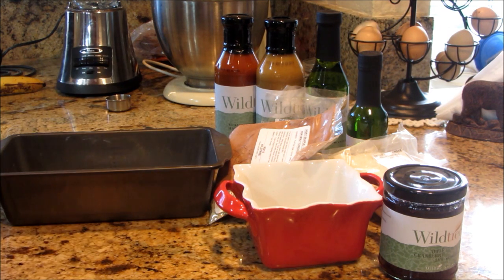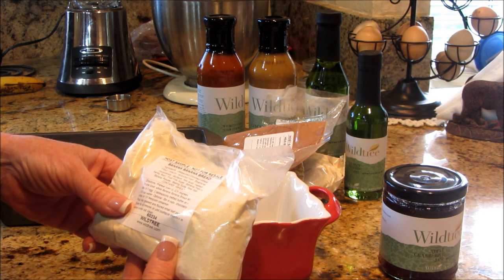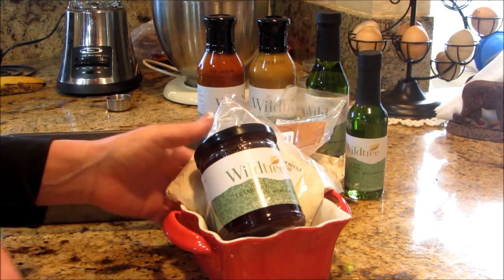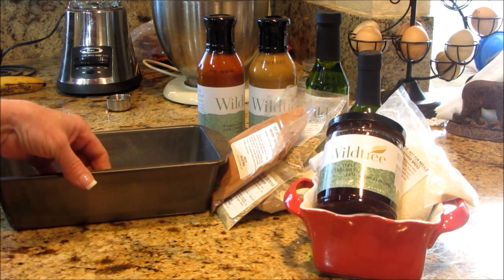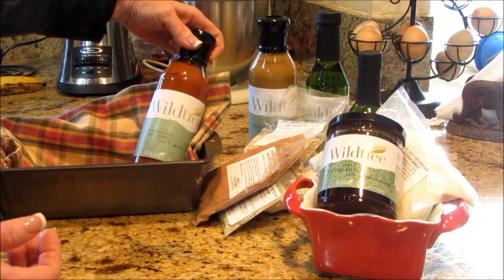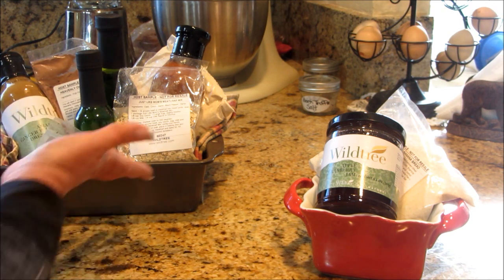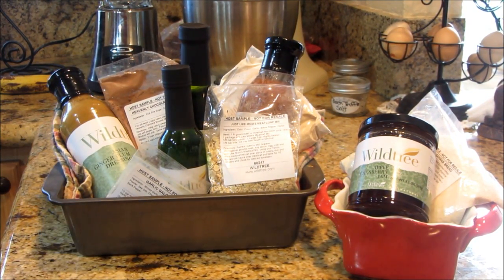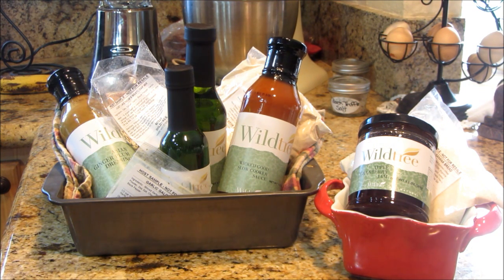Prepping Up Some Holiday Gift Ideas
Just thought I would share some gift ideas with you:)